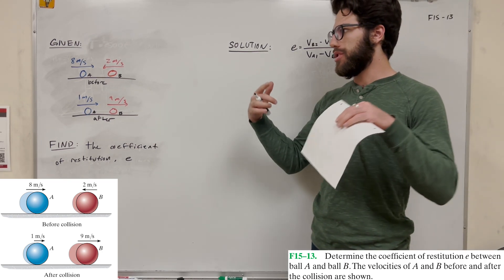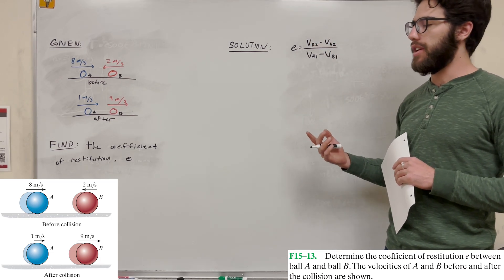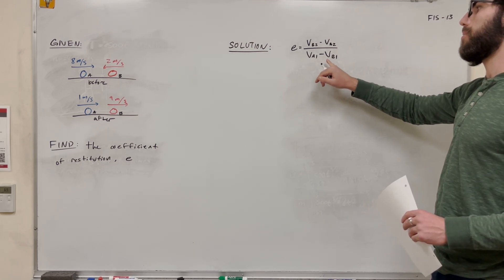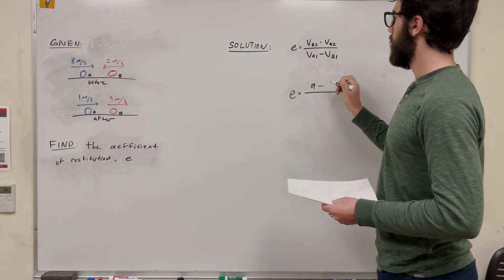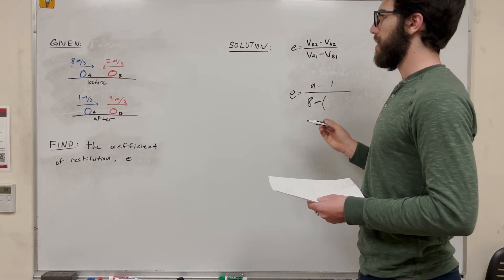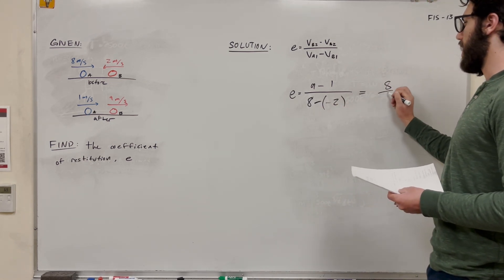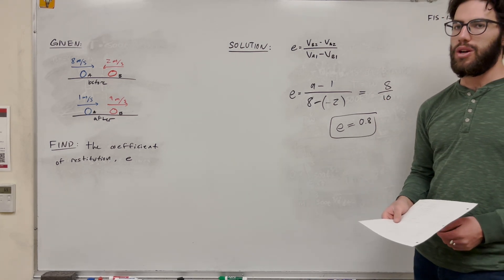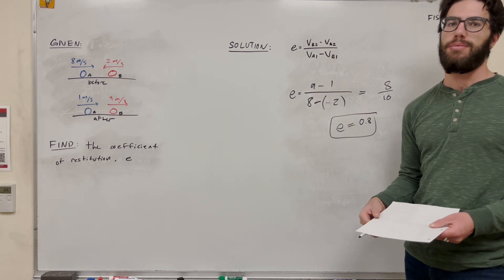Determine the coefficient of restitution e between ball A and ball B - F15-13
15.1 Principle of Linear Impulse and Momentum
15.2 Principle of Linear Impulse and Momentum for a System of Particles
15.4 Impact
F15–13. Determine the coefficient of restitution e between ball A and ball B. The velocities of A and B before and after the collision are shown